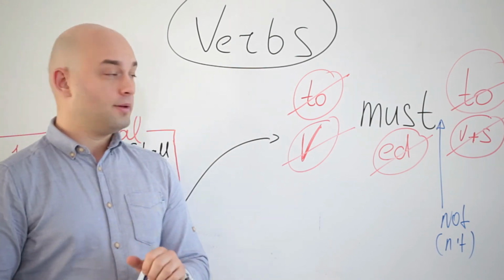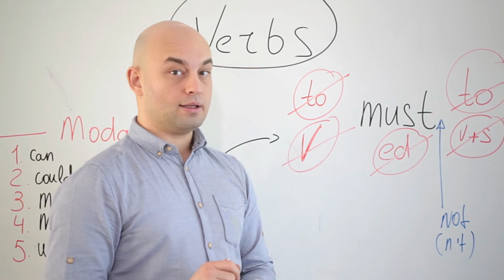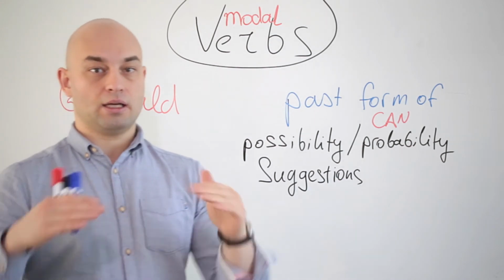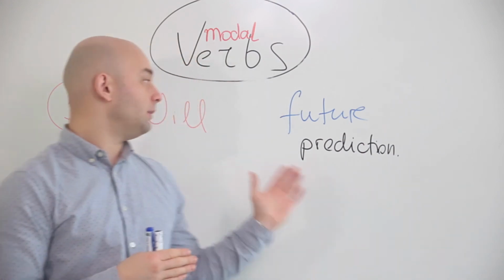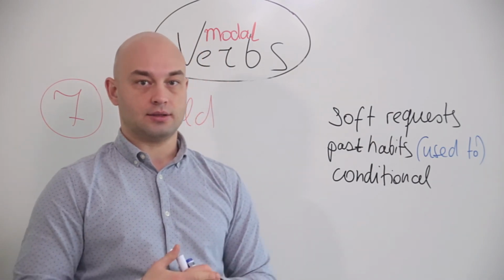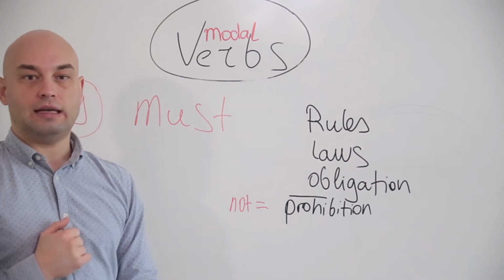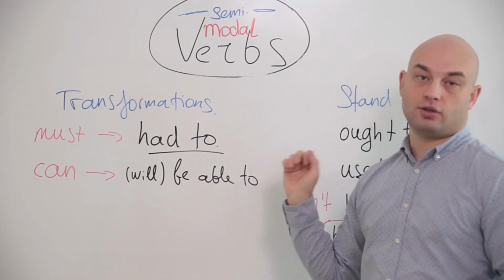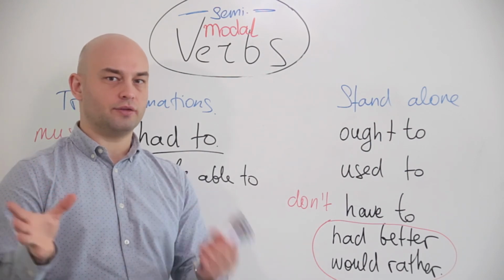Modal and Semi modal Verbs and their meanings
Watch to learn the meaning and the use of Modal and Semi modal verbs in English